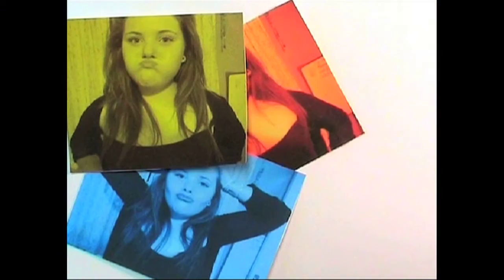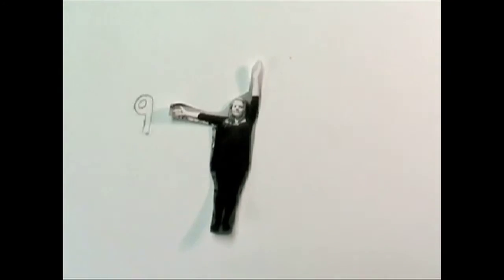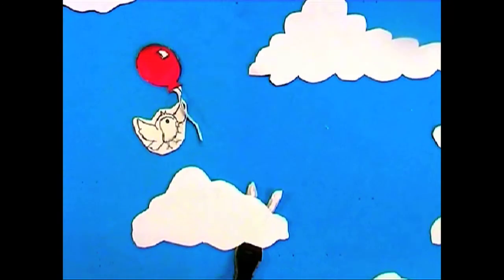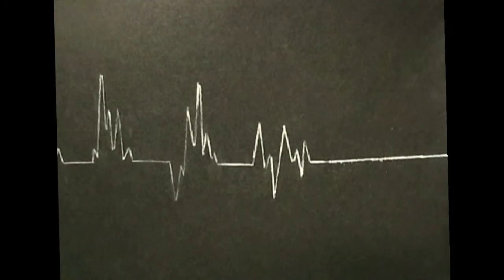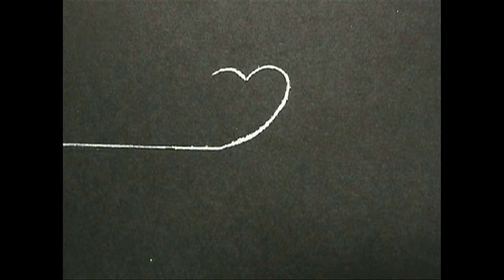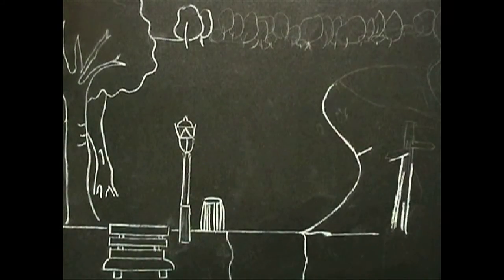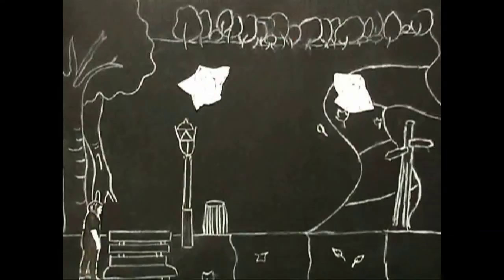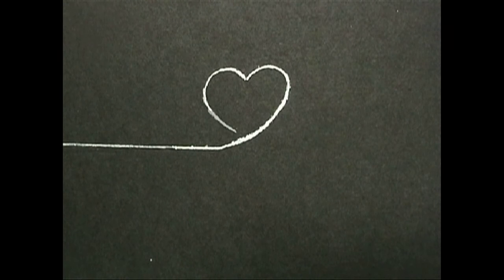Q3 T1-02 Directors commentary